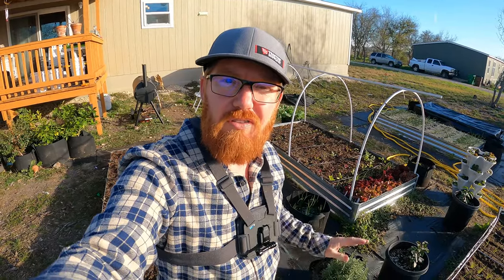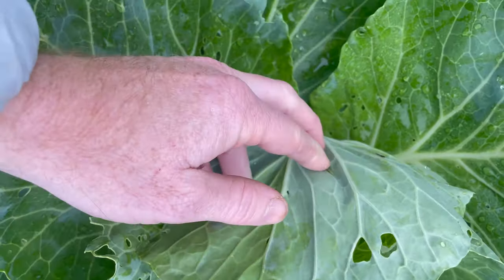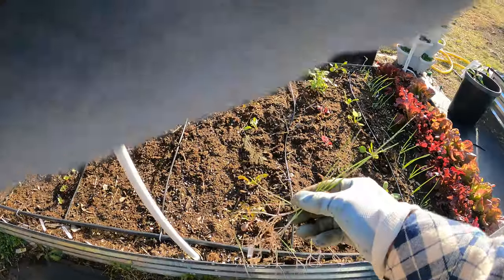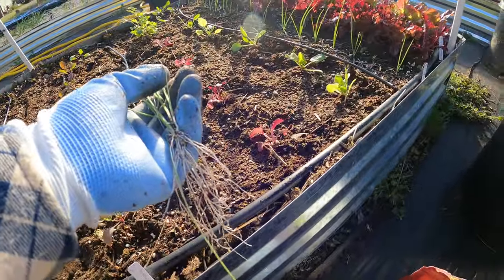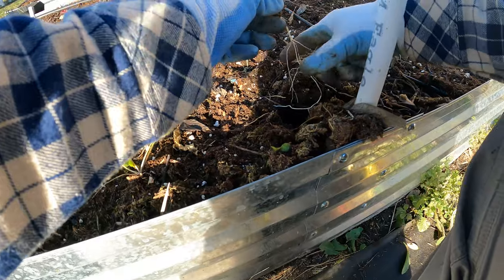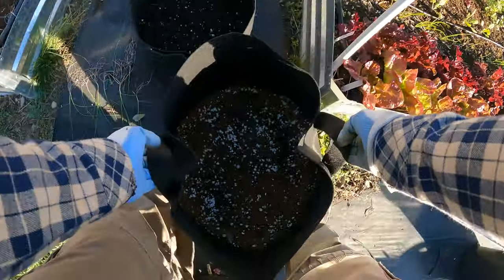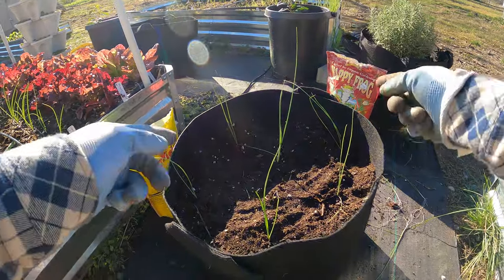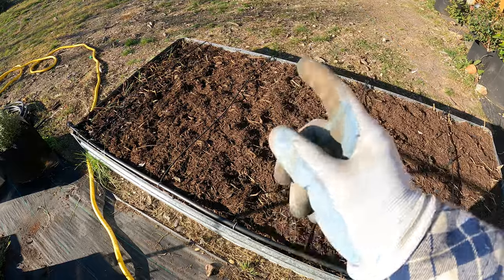Planting Leeks for Pest Control - And to Eat!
Join me in this gardening adventure as I share my passion for planting alliums alongside other veggies, especially lettuce and cabbage. Alliums aren't just beautiful additions to your garden; they also play a crucial role as fantastic companion plants by naturally repelling pests. In my recent cabbage bed disaster with cabbage loopers, I've learned firsthand the importance of strategic planting to keep these pesky intruders at bay.

Discover the magic of leeks – not only are they perfect for adding flavor to stews, but growing your own can be a rewarding experience. Leeks, often a rarity in grocery stores, are surprisingly easy to cultivate and boast natural pest resistance. With numerous varieties suitable for year-round growth in most U.S. regions, you'll find valuable tips on adapting their cultivation to your local climate. I'll also guide you on overcoming challenges, such as dealing with hot summers or frosty winters.

Learn how leeks and other alliums, with their compact and wiry root systems, offer a space-saving solution for your greenhouse or nursery. They offer the ability to plant multiple seeds in a starter pot and then separating them before transplanting them, optimizing your gardening space efficiently.

🌿 Key Takeaways:

Alliums as powerful companion plants against pests
Growing leeks for culinary delight and cost-saving
Adapting leek cultivation to your local climate
Space-saving techniques with alliums' wiry root systems
Get ready to elevate your gardening game and create a thriving, pest-resistant vegetable haven with the incredible benefits of alliums. Don't miss out – hit play and let's dig into the world of sustainable and bountiful gardening together! 🌼🌿 GardeningTips AlliumMagic VegetableCompanionship 🌱

If you want to check out the grow bags I bought you can